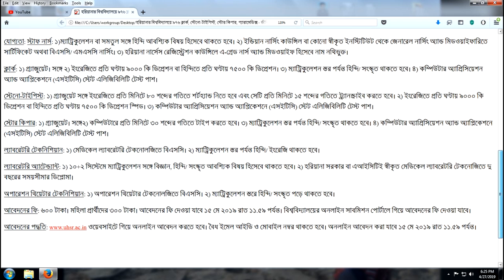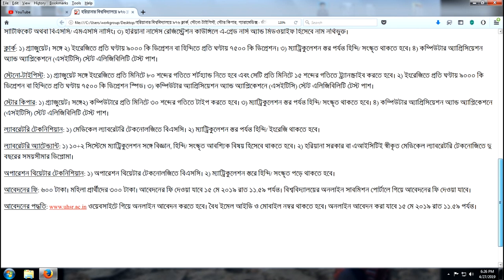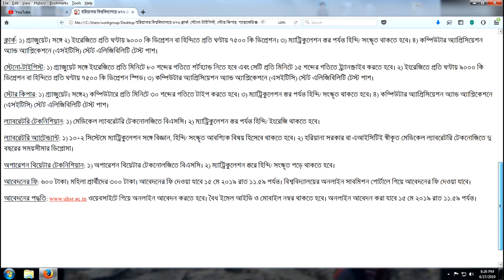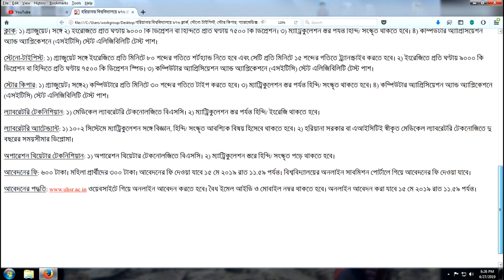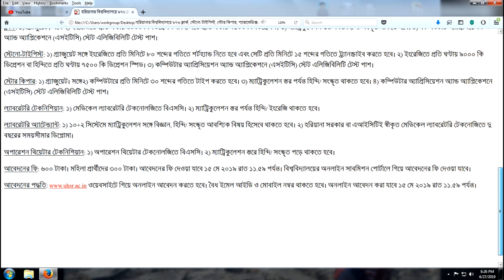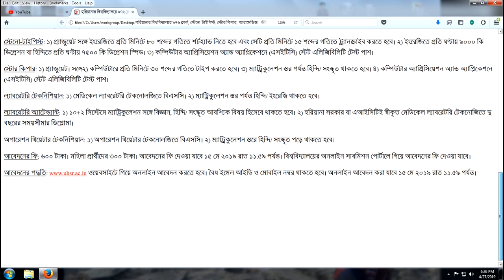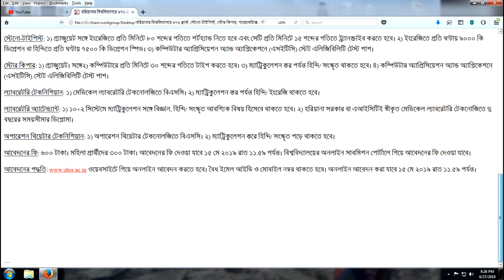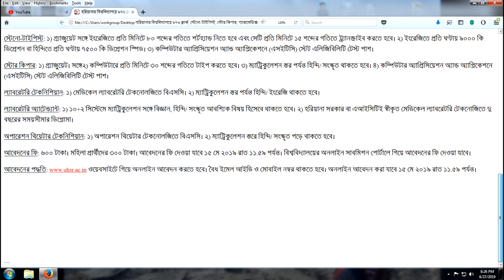Requirement Clerk and Steno Typist in UHSR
PANDIT BHAGWAT DAYAL SHARMA will appoint 976 staff nurses, clerks, steno-typists, storekeepers, laboratory technicians, laboratory attendants and operation theater technicians at the University of Health Sciences. Notification Number: 2/129

Apply Link

Clerk, Steno-typist